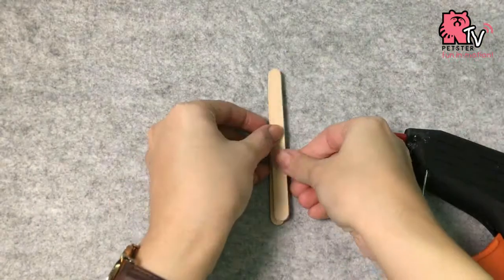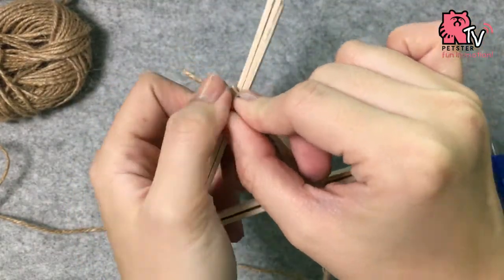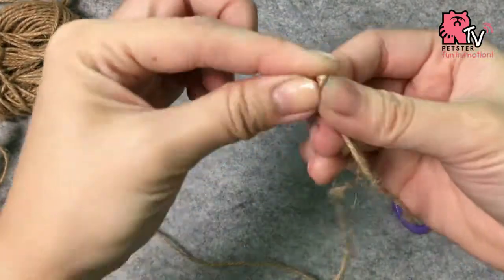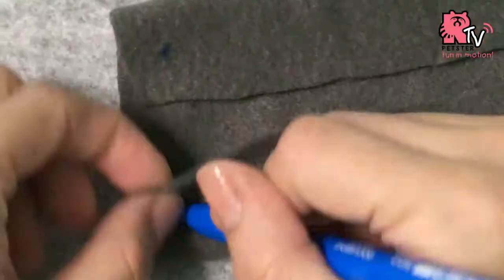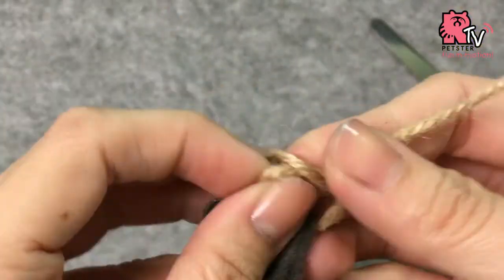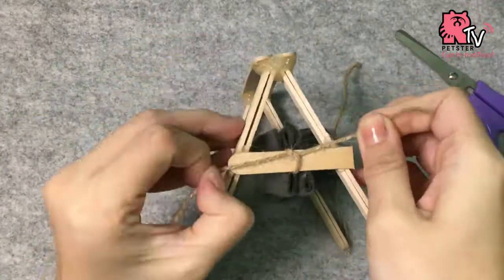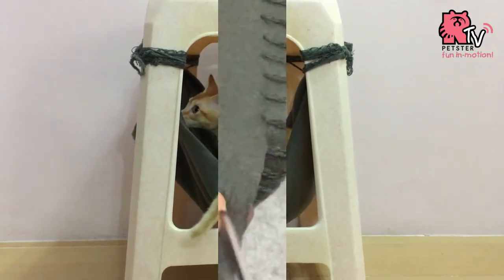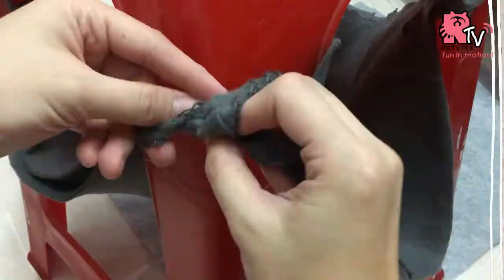Tutorial : Hammock for Hamsters & Cats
Hello Guys ! I'm always looking for fun DIY project for my pets to enjoy. Here is a tutorial on how i made my comfy hammock and below are the things that you need to prepare:

Hamster Hammock:
1) Hot Glue Gun
2) Fleece Blanket
3) Popsicle Sticks
4) Hemp String
5) Scissors

Cat Hammock :
1) Hot Glue Gun
2) Fleece Blanket
3) Chair
4) Scissors

As easy as that ! =) Hope you enjoy and share it with us if did it too!

Video & Editing : Amanda